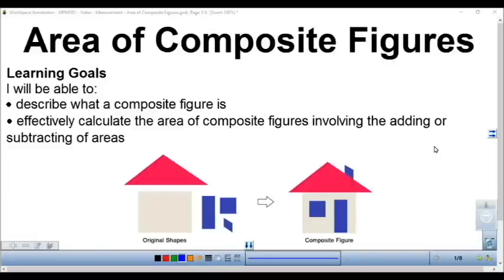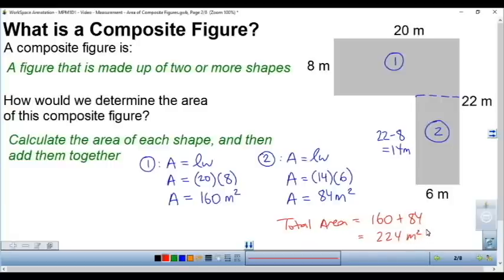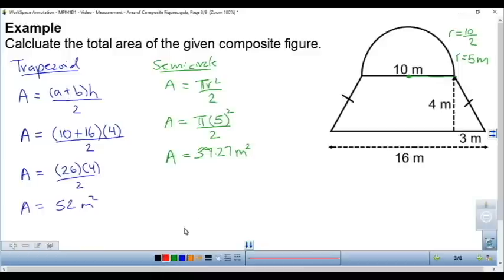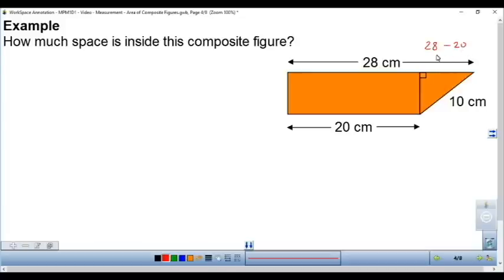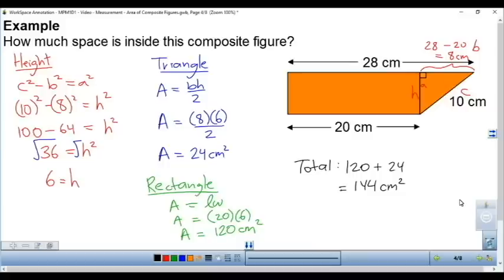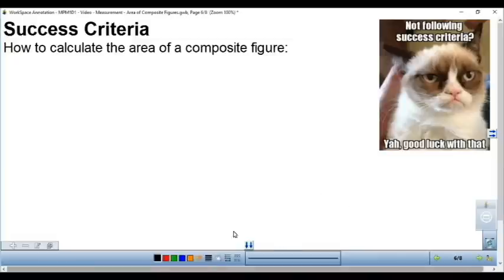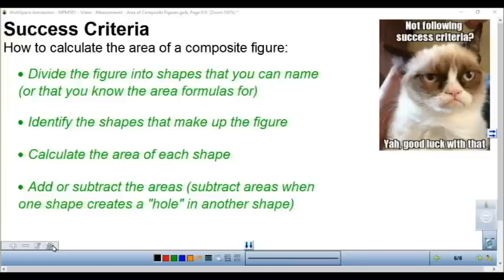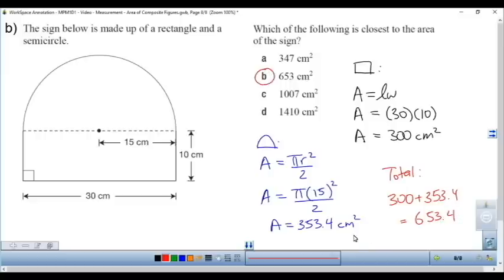Area of Composite Figures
Learn how to calculate the area of composite figures.